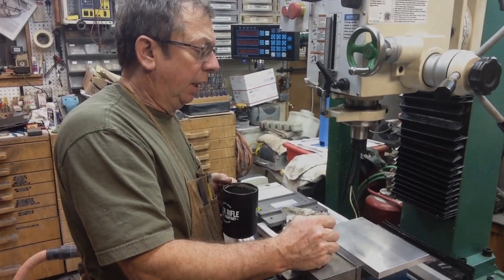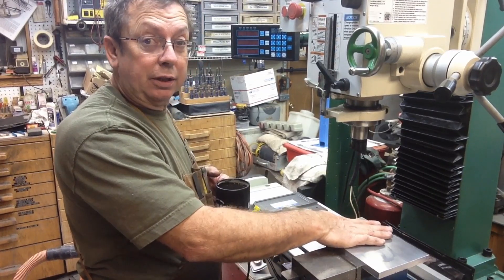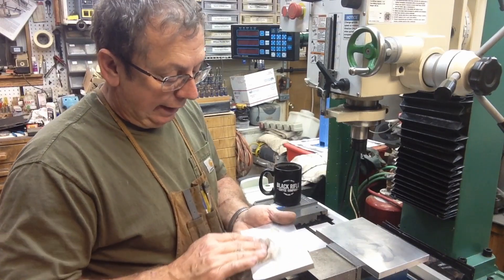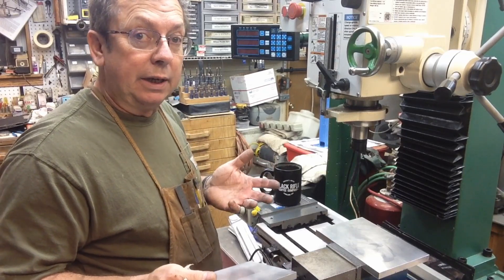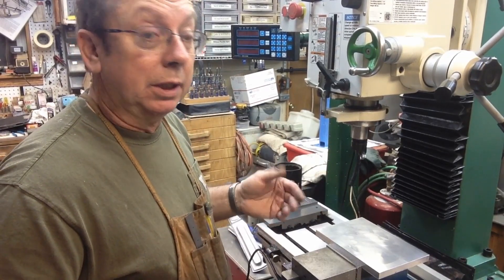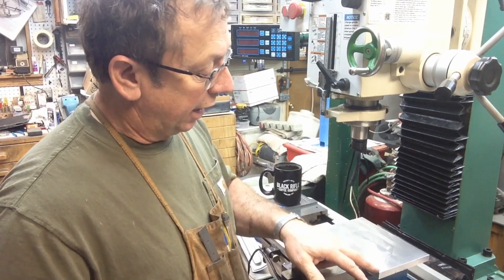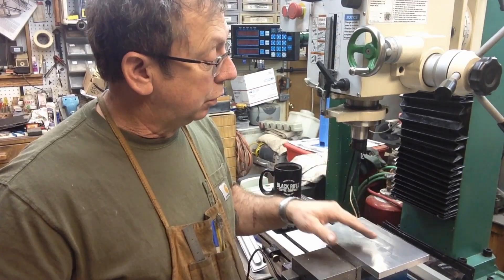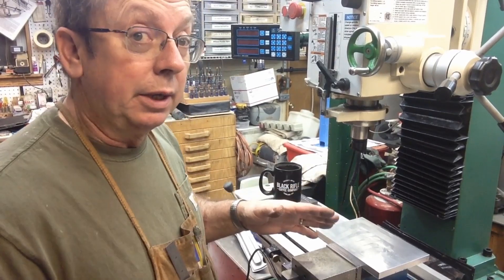Grizzly G0755 , Part 8:The Mill, Out Of Tram?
This is part 8 of this series. This is just a short video of a couple of issues I have found with the mill column not being in tram and a slight stiction in the table motion. I hope you find it informative and helpfull.